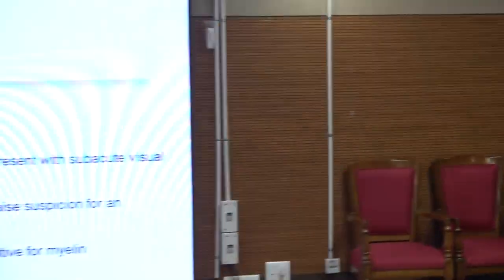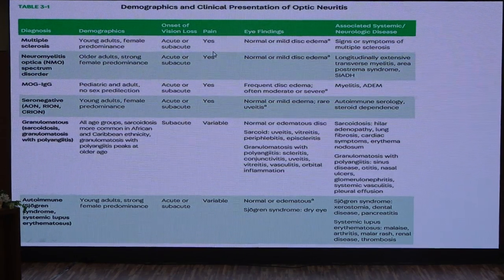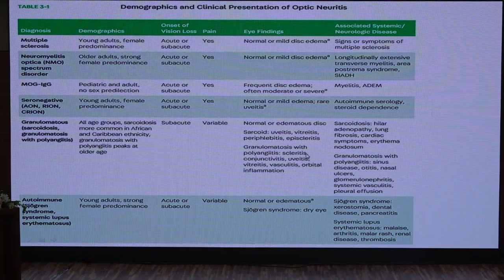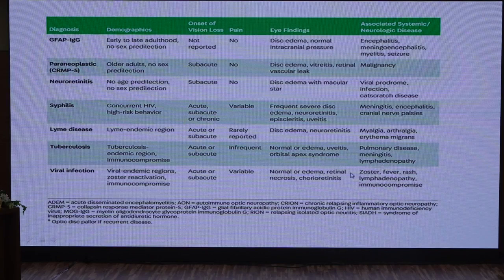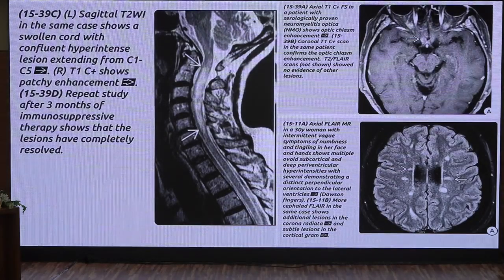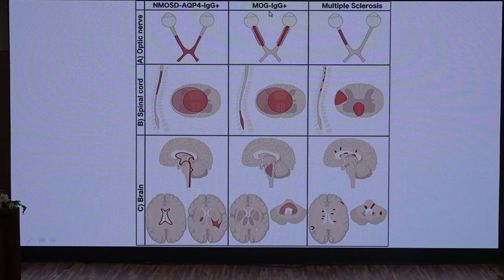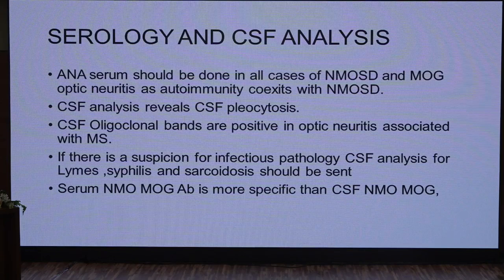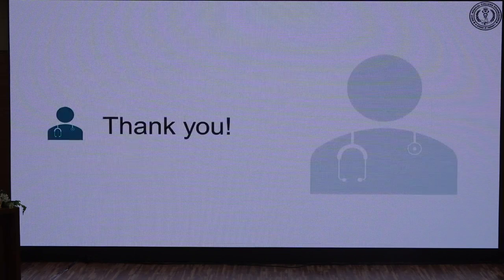Optic Neuritis: Dr Ishreen - PG TEACHING 2024